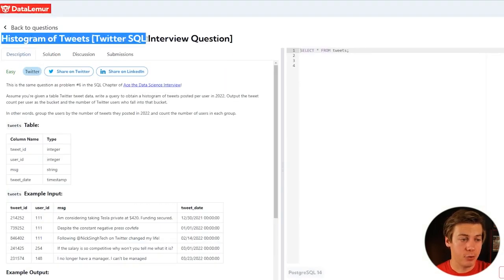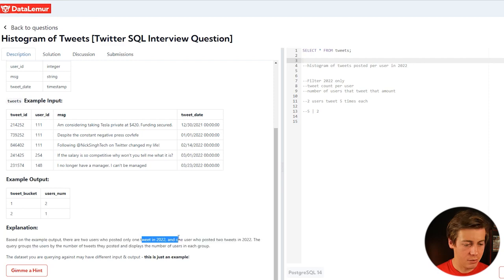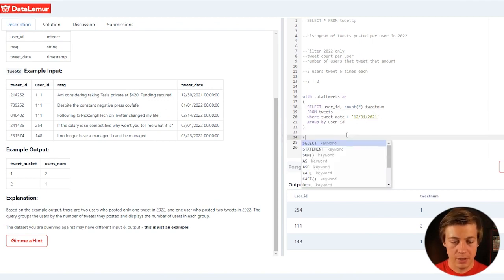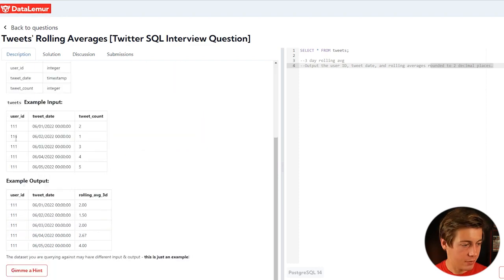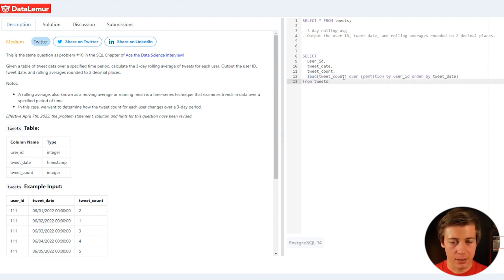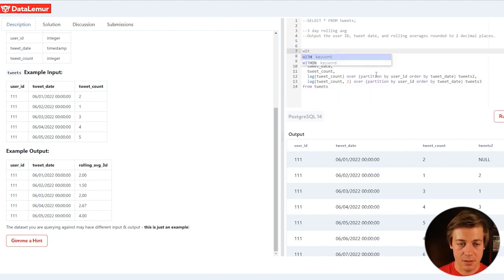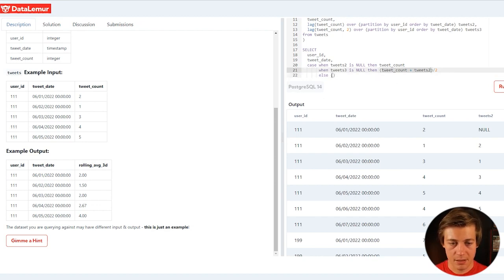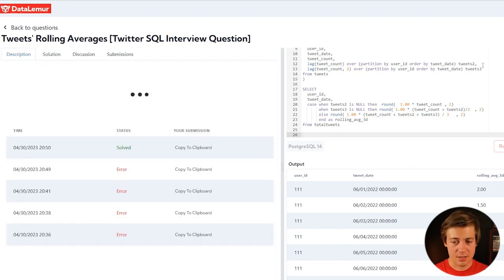Solving REAL Twitter SQL Interview Questions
Today we are taking a look at two different Twitter SQL interview questions for Data Analysts/Scientists. Both of these examples come directly from DataLemur.

In this video, I walk through two real SQL coding interview questions asked at Twitter, breaking down each problem step by step and solving them together. These are questions #6 and #10 from "Ace the Data Science Interview," and they focus on practical data analysis challenges you'll face in technical interviews.

The first question involves creating a histogram of tweets posted per user in 2022. I demonstrate how to filter data by year, count tweets per user, and then group users by their tweet counts to create a frequency distribution. This requires using subqueries with WITH statements and aggregate functions to structure the data correctly.

The second question tackles rolling averages, specifically calculating a three-day rolling average of tweet counts for each user. I show you how to use the LAG window function to access previous rows' data, handle NULL values with CASE statements, and apply proper rounding with decimal precision. This question tests your knowledge of window functions, which are essential for time-series analysis in SQL.

Throughout the video, I explain my thought process, debug errors in real-time, and show you how to validate your results against expected outputs. By the end, you'll understand how to approach complex SQL problems involving aggregations, window functions, and data transformations that are commonly asked in data analyst and data scientist interviews.

TIMESTAMPS
00:00 Introduction - Twitter SQL Questions
00:47 Question 1: Histogram of Tweets
02:30 Building the Subquery
03:40 Using WITH Statement
04:42 Question 1 Solution Complete
04:48 Question 2: Rolling Averages
06:02 Planning the Approach
07:20 Using Lead and Lag Functions
09:00 Testing the Query Logic
10:00 Building the Case Statement
11:15 Adding Rounding Logic
12:30 Final Solution & Submission